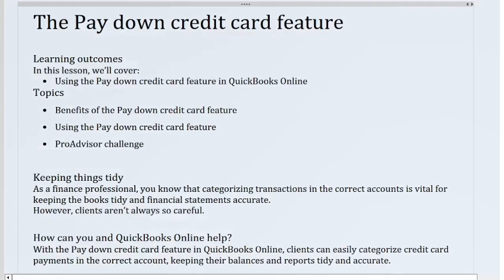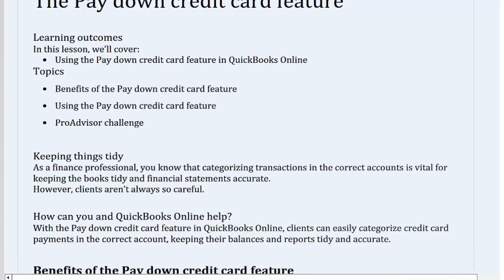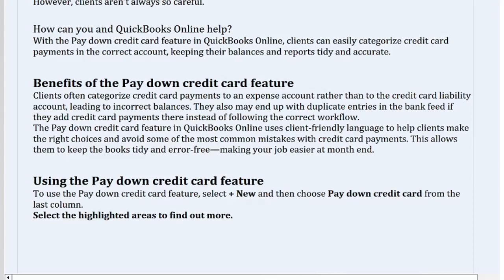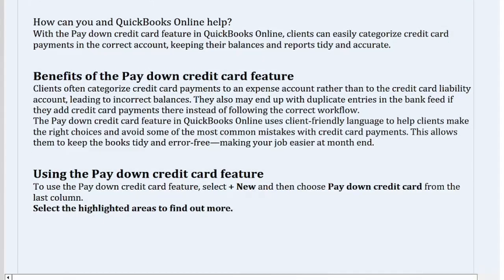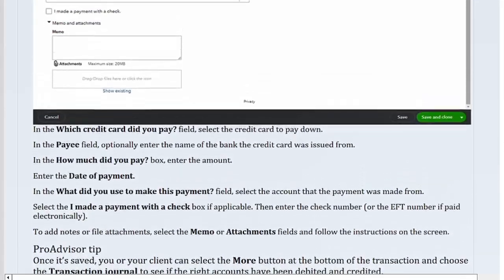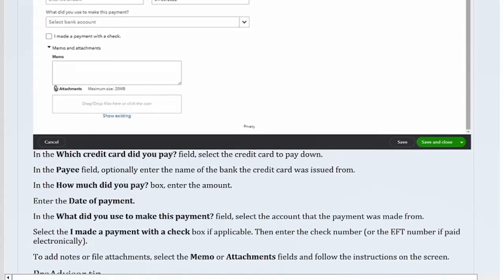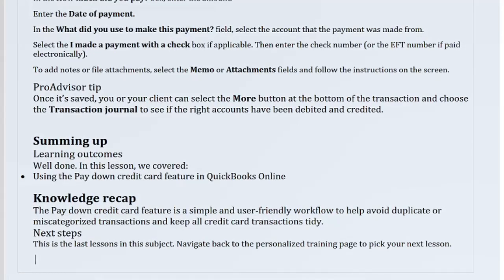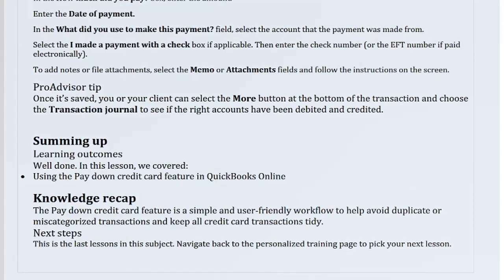Expenses and vendors: The Pay down credit card feature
These materials are useful for quickly reviewing the context of a certification exam!

Keep Learning! Keep Growing! Happy Learning!